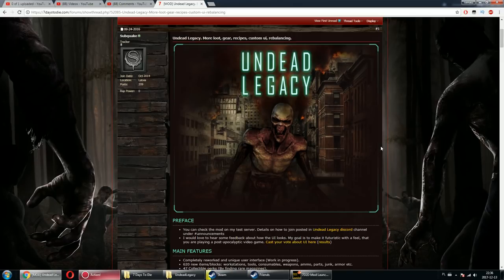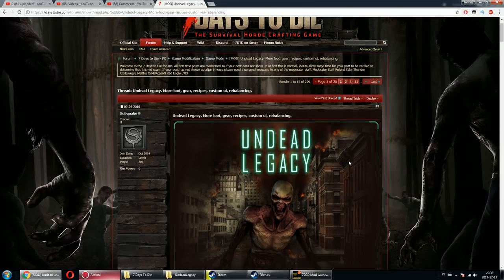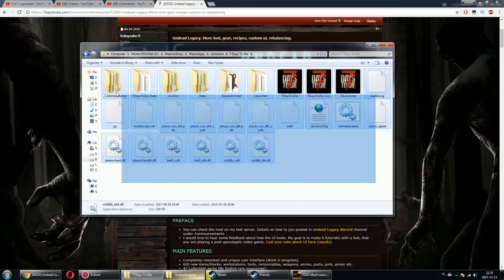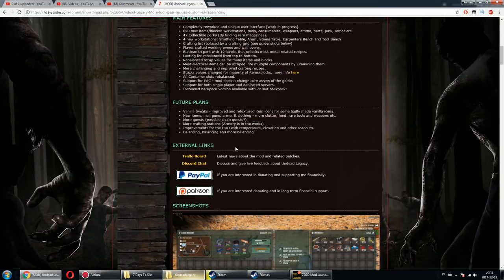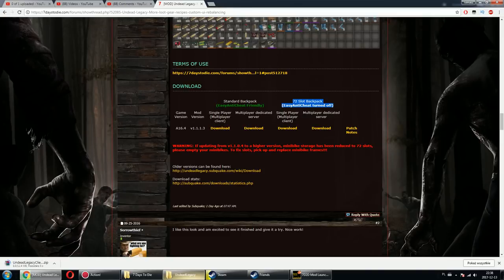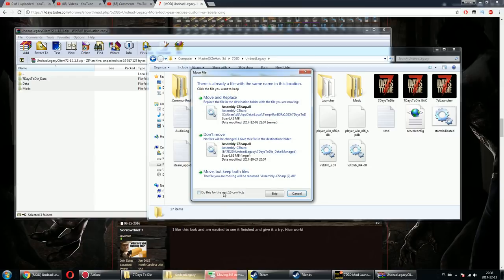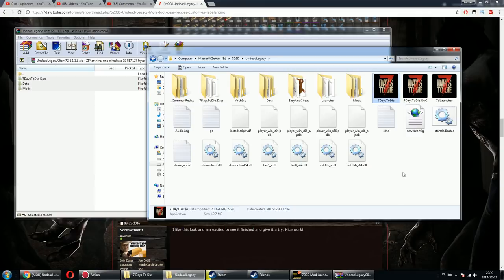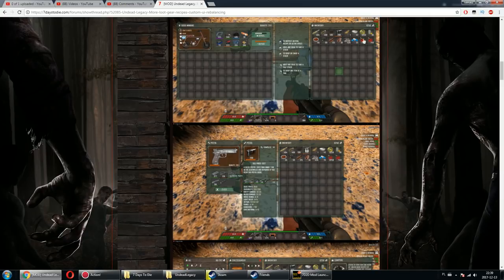How to install the Mod | Undead Legacy | 7 Days To Die A16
Asked by a viewer to make a video on How to install UndeadLegacy Mod!

Seed name ►UndeadLegacyA16

7 Days To Die Alpha 16 War of the Walkers Playlist

FEATURES:
- Unique and completely new user interface, making it more user friendly and overall better looking.
- Introduces more user friendly crafting grid, that replaces the default crafting list (see screenshots below)
- 530+ new items/blocks, consumables, weapons, parts etc with graphically enhanced icons made with a lot of care for details to give a worn, dirty and bloody feel. Some vanilla items have new icons.
- 47 Collectible rare perk magazines, that each grant 1 unique perk.
- Introduction of Blacksmith perk/skill with 12 levels, that unlocks most metal related recipes.
- 10mm bullets for your SMG are back.
- Planks are back - many wooden blocks require planks for creation and upgrades.
- Twigs are introduced into the game (similar functionality to "stick" item, that was removed with A13)
- Calipers are back - for some recipes, that require precision work.
- Ingots - all metal resources have their own ingots.
- Hollow Point and Incendiary rounds for every single ammo type including additional ones.
- Pistols, SMGs and Sniper Rifles have Epic variation of it, that have slightly better quality.
- Added advanced player craftable containers with more durability, ability to lock them.
Added and improved existing workstations and their UI.
- Forge can smelt 3 items at once and also can smelt Copper, Silver and Gold.
- Added 4 new workstations: Smithing Table, Ammunitions Table, Carpenters Bench and Tool Bench (more to come later)
- Added working player crafted ovens and wall ovens.
- Rebalanced minibike slot count, it now has a lot more storage!
- Rebalanced looting lists, probabilities and amounts gained.
- Rebalanced scrap values for many items and blocks. New items are included in these values.
- Some electricity related items can be scraped into multiple components by Examining them.
- Rebalanced crafting recipes with new items merged into the game with existing ones.
- Rebalanced stacks for majority of items/blocks, stacks are 10, 100, 500, 1000, 10000, 25000. New stack values for items can be found
- Rebalanced container slot count for ALL containers.
- Most new items can also be purchased at traders.
- Support for EAC - mod doesn't change core assets of the game.
- Support for both single player and dedicated servers.